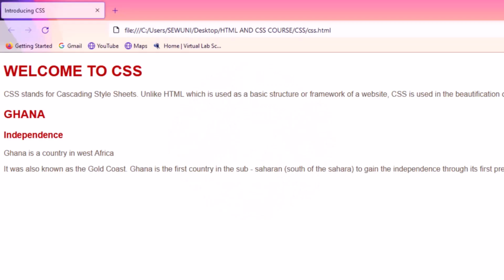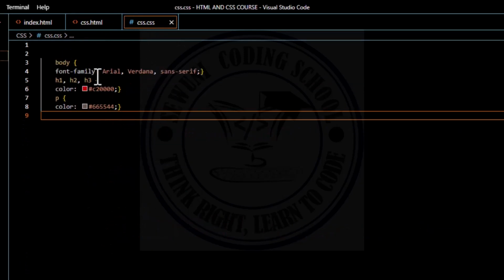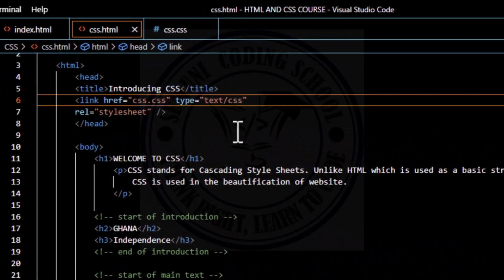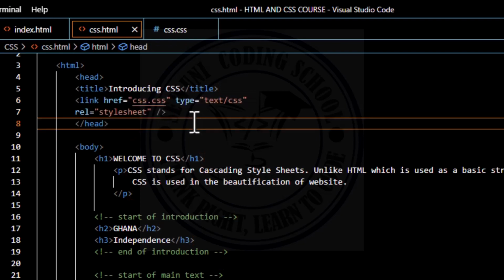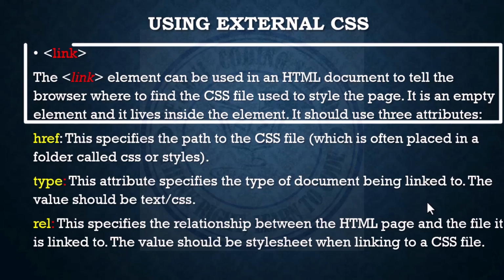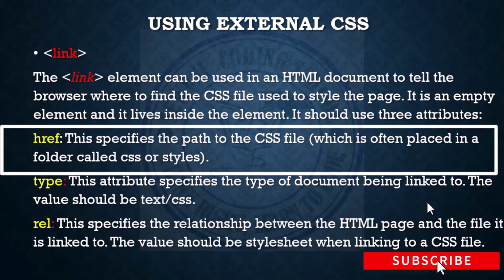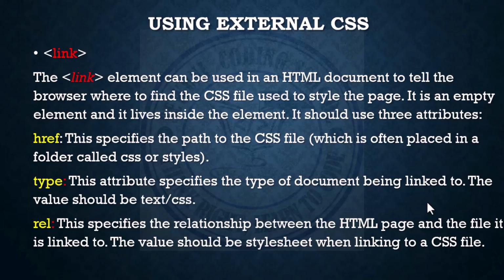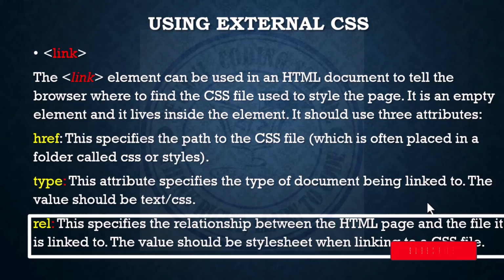Lesson 10.2: CSS Syntax and Using External CSS